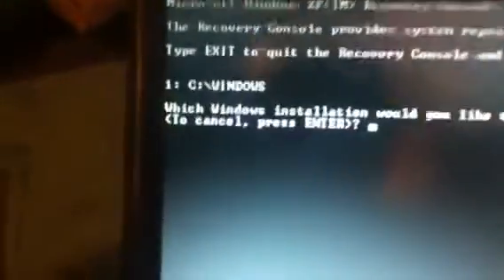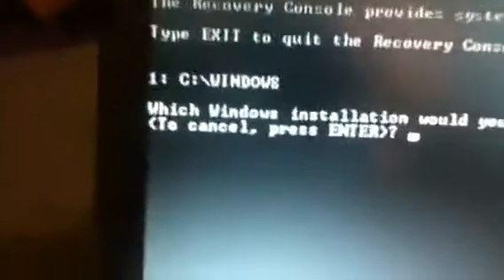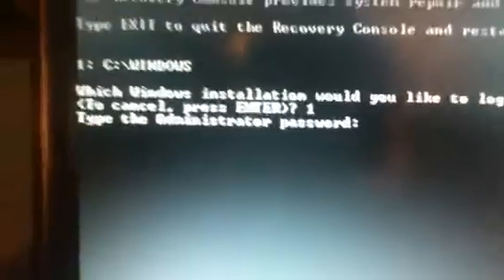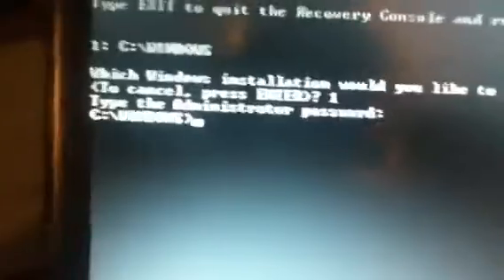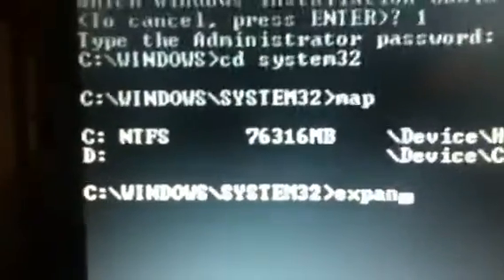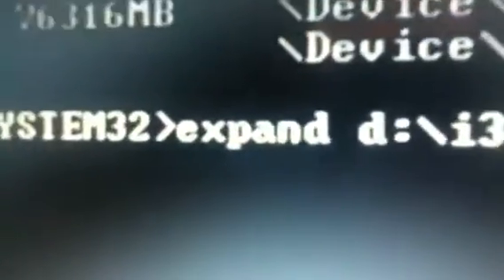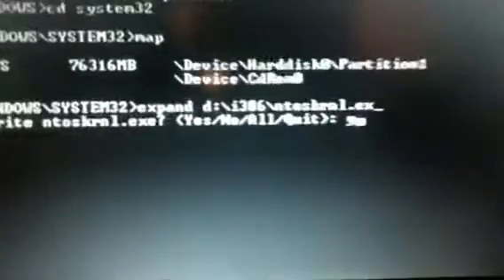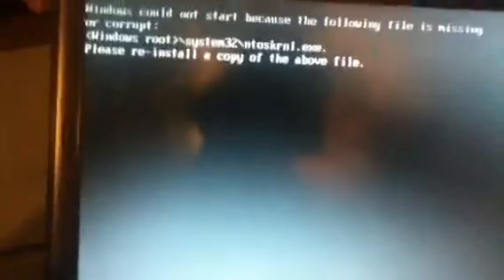How to fix missing or corrupt system file ntoskrnl.exe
The tutorial of how to fix the system file.